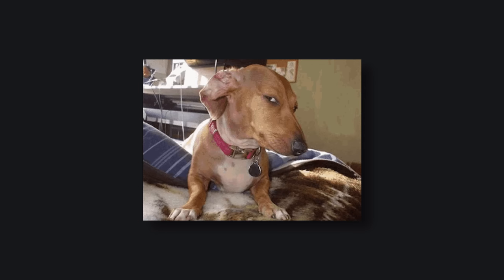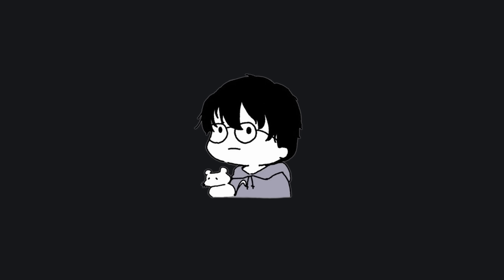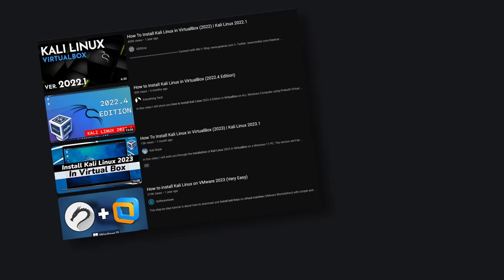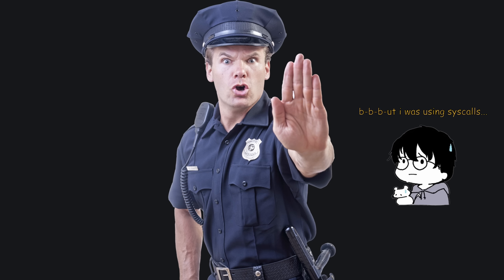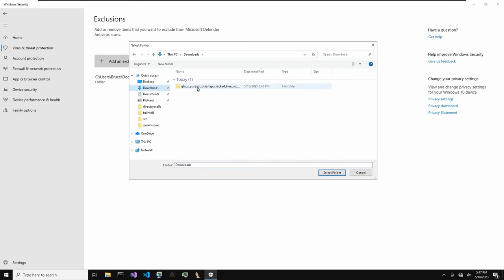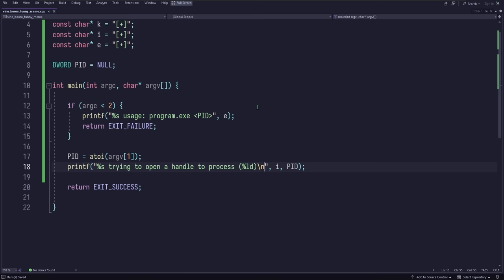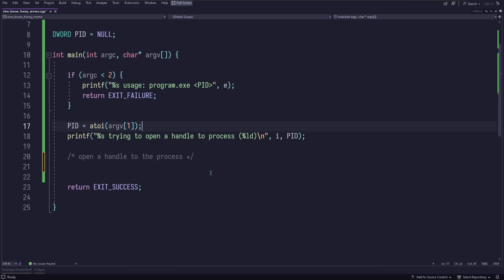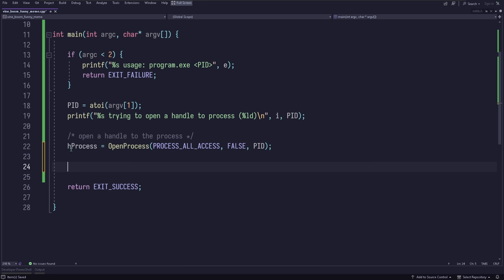Malware Development: Process Injection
Pork is airborne and hell hath frozen over; MALDEV PART 2 IS FINALLY OUT! Thank you, guys, so much for bearing with my RNG upload schedules (I don't even know if the word "schedule" can even be associated with me). Please enjoy the newest installment of our ongoing Malware Development series.

In the next video, we'll be taking a look at the lower-level NTAPI from NTDLL, and perhaps some system calls! I am going to be taking a bit of a break since this video almost obliterated my soul; I'm a one-man team and this takes forever, especially when it's an hour long. I sincerely hope you guys found some use for this video, and once again, thank you for being here and watching. I will catch you guys later :)

I love you guys, enjoy.

🕰️ Timestamps:
00:00 - Intro
01:18 - Prerequisites
03:52 - Small Disclaimer
04:44 - What is Process Injection?
06:58 - Shellcode Injection
38:37 - Generating Shellcode
41:05 - Starting The Listener
41:36 - Performing The Injection
42:36 - Next Step
43:12 - What is a DLL?
45:03 - Creating a DLL
50:42 - DLL Injection
1:01:20 - Performing The Injection II
1:03:53 - Common Pitfalls
1:05:11 - Outro